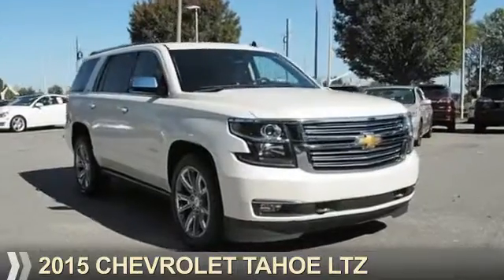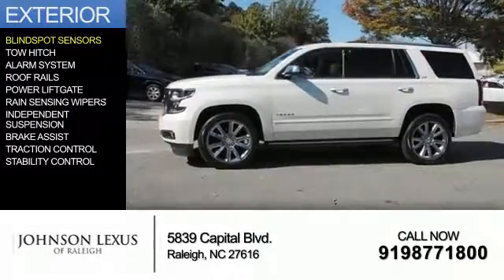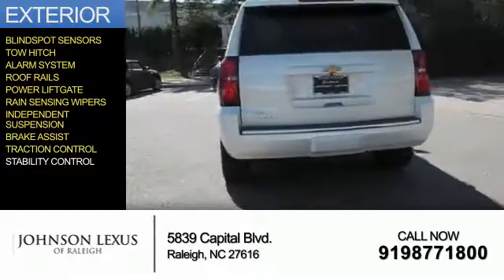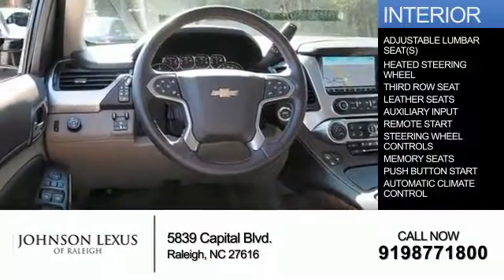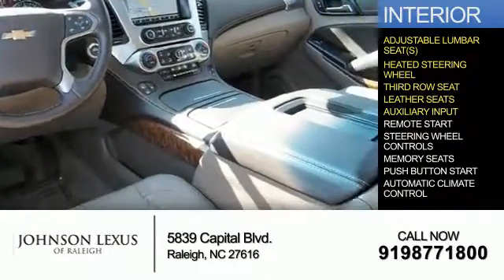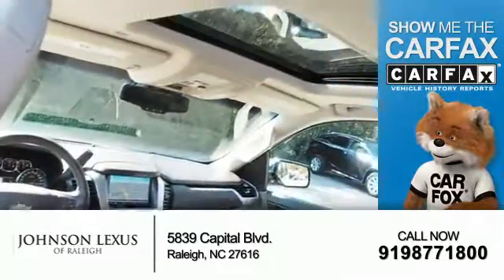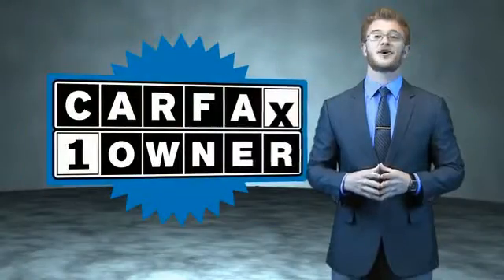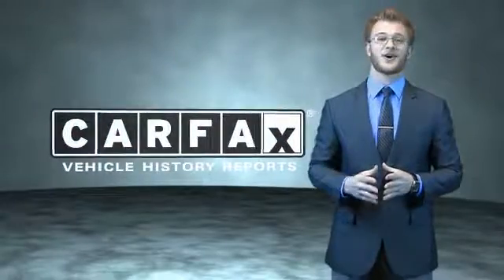2015 Chevrolet Tahoe for sale in Raleigh NC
2015 Chevrolet Tahoe for sale in Raleigh NC - Stock # 51944A
Year: 2015
Make: Chevrolet
Model: Tahoe
Trim: LTZ
Engine: 5.3 liter 8 Cylindercylinder 2WD
Transmission: 6-Speed Automatic
Color: White
Mileage: 42047
Address:
VIN:1GNSCCKC0FR281494